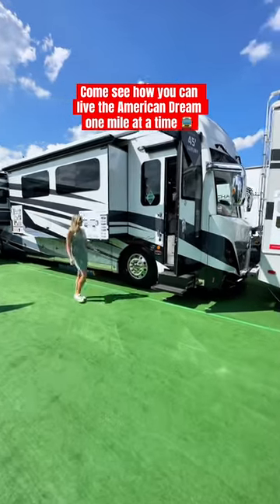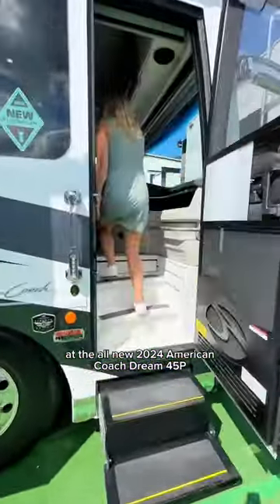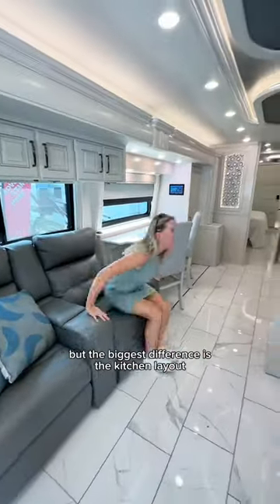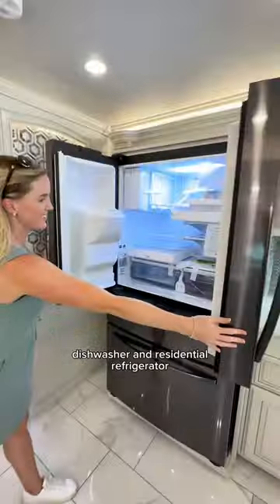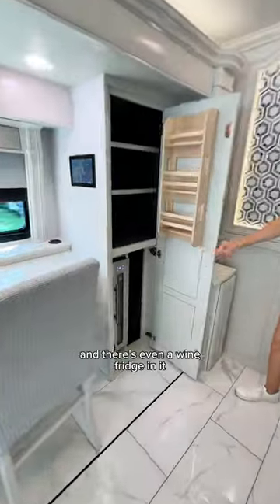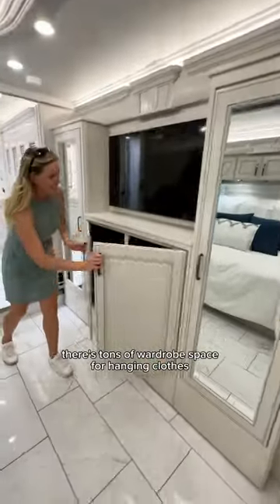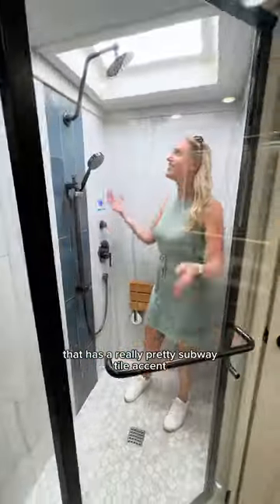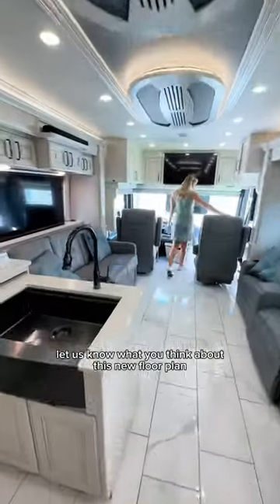Tour a brand new 2024 American Dream 45P motorhome 🚍